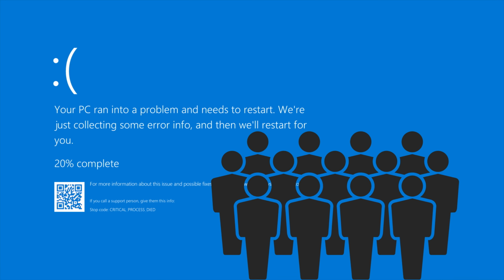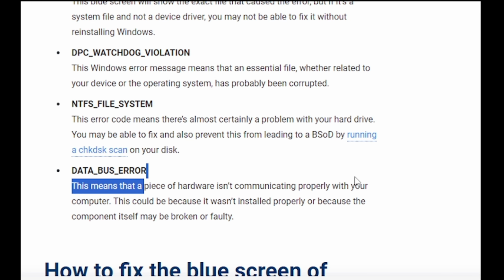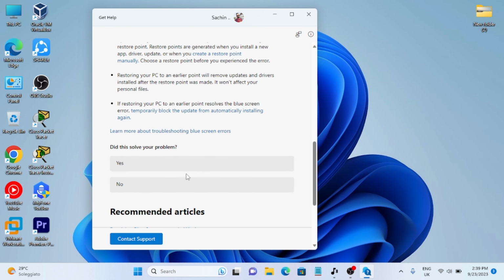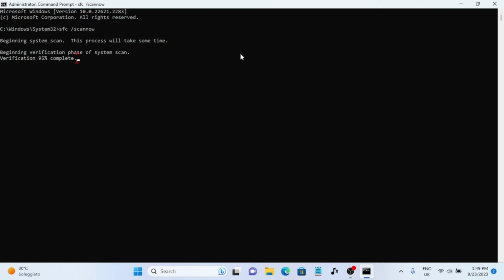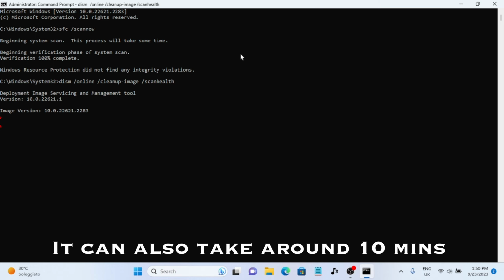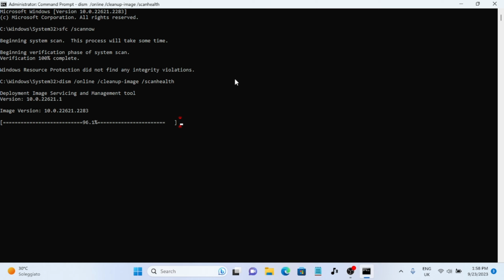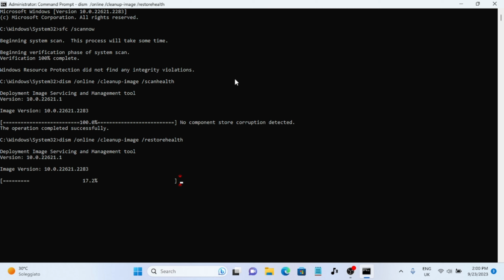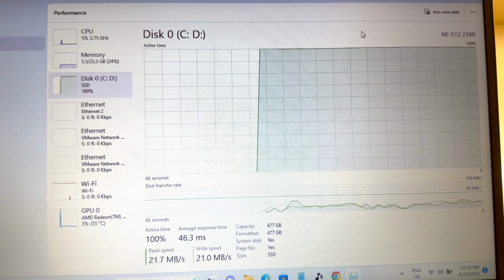FIX BLUE SCREEN ERROR 2023 | HOW TO FIX BLUE SCREEN OF DEATH WINDOWS 11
Hey guys welcome back to another video, Today in this video I am going to show you how you fix the blue screen error in windows 11 and what can be the main reasons behind this blue screen BSOD error.

What are the main stop codes that you will see during blue screen.

Tags for your queries:-

fix blue screen error 2023  no.1

blue screen error windows 11

blue screen error windows 11 fix

bsod windows 11 fix

how to fix blue screen of death windows 11

how to fix blue screen windows 11 laptop

how to fix blue screen windows

windows 11 blue screen error

how to troubleshoot windows 11 blue screen